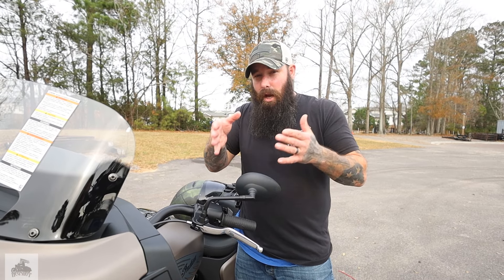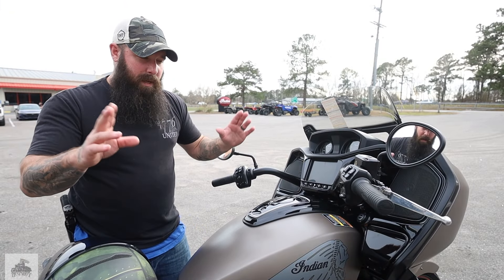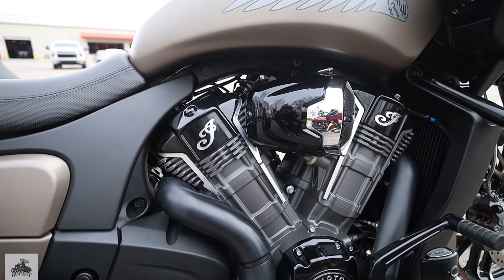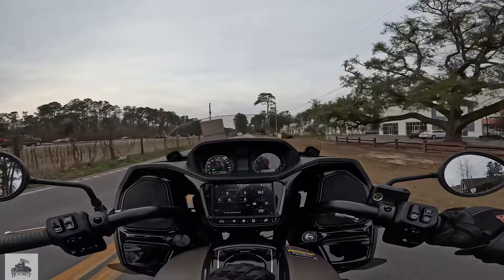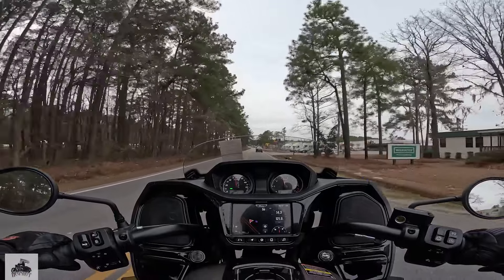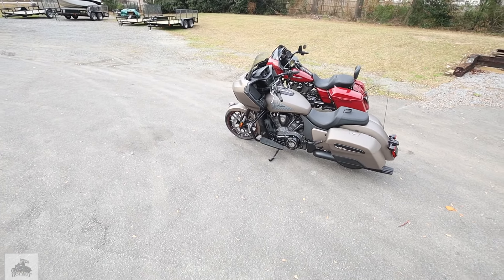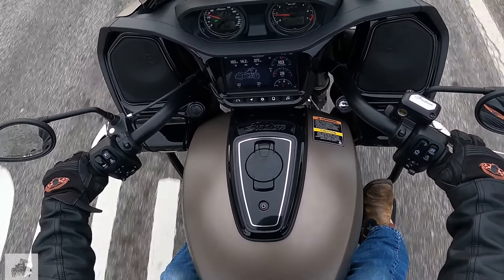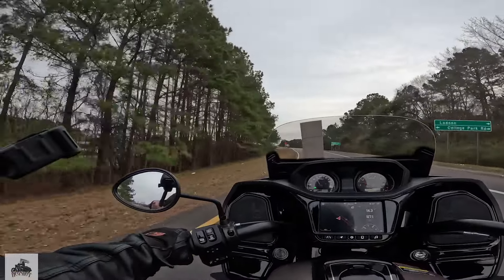This Indian Challenger Is Making Harley Look Bad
This Indian Challenger offers the rider a lot and is seriously giving HD a run for it's money!